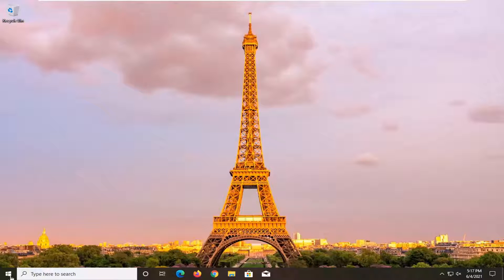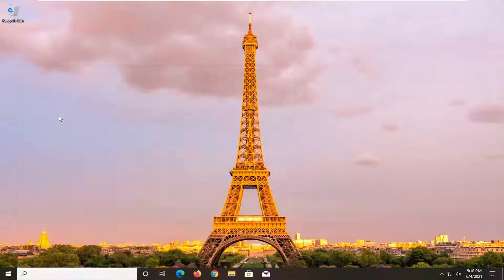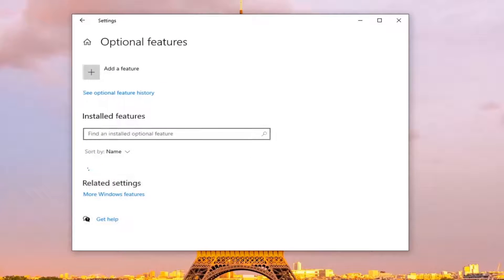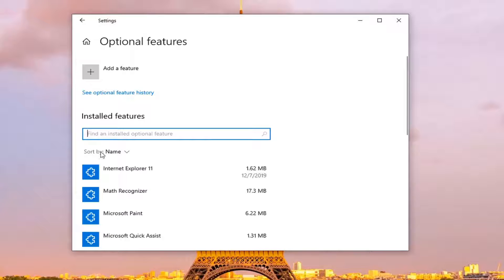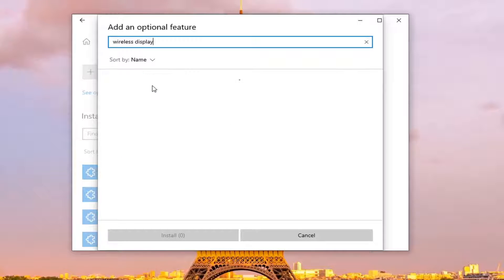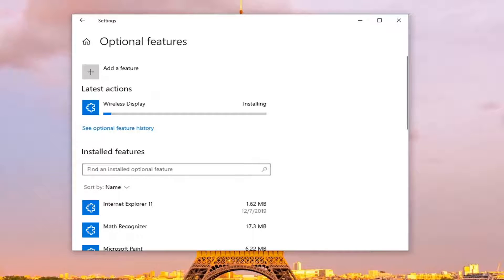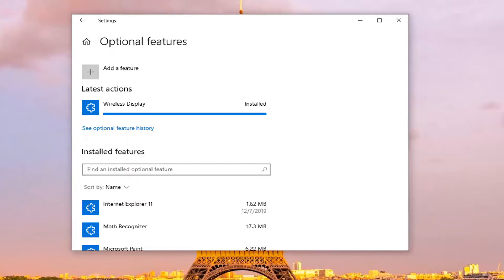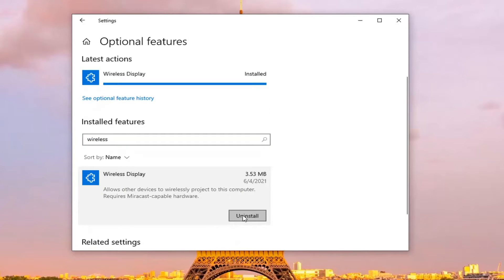How to Add Wireless Display Feature Failed in Windows 10 | Wireless Display [Solution]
Screen mirroring is a technology that clones the content of one screen to another screen via a wireless network. If your two devices, say smartphone and TV, support screen mirroring technology, you can easily stream media from your smartphone to television. By using this technology, you can also cast your computer screen to another supported device. But for this, you have to install Wireless Display on your computer. This post will guide you on how to add and remove the Wireless Display feature in Windows 10.

To project your Windows 10 PC to another device or vice versa, you need to first add and install the wireless display optional feature in Windows 10. Without it, the PC will not be able to use the wireless display feature and cannot be detected as a wireless display capable device. In this guide, you will learn how to add and install the wireless display feature in Windows 10, if it’s not already installed.

Issues addressed in this tutorial:
wireless display feature installation failed